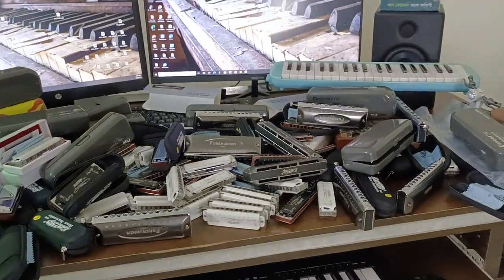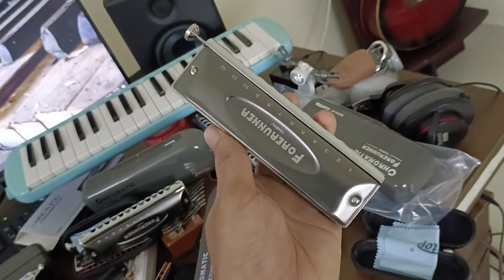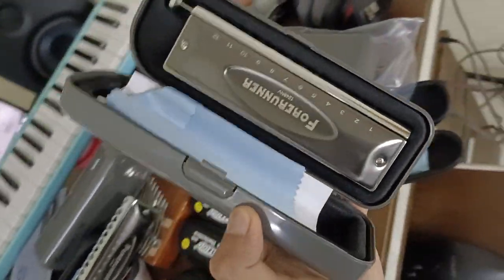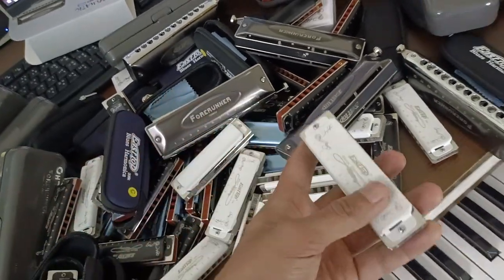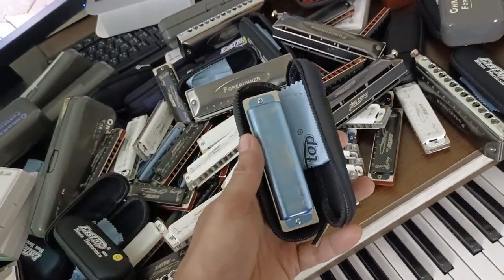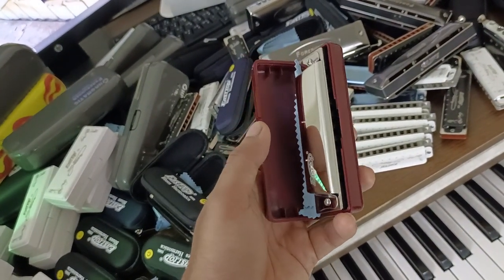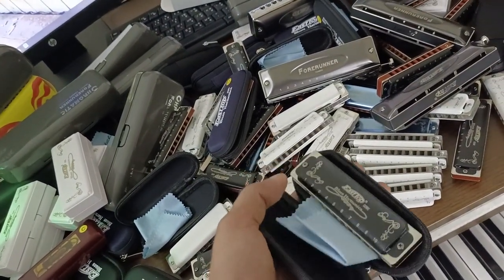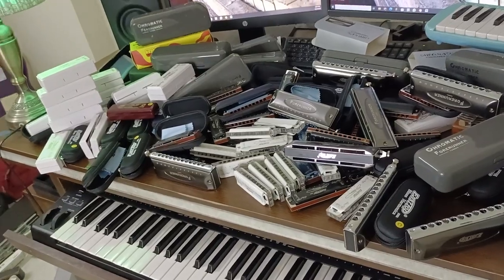New harmonica collection - Bangladesh harmonica shop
যেকোনো হারমোনিকা কিনতে চাইলে গ্রুপে জয়েন করুনঃ